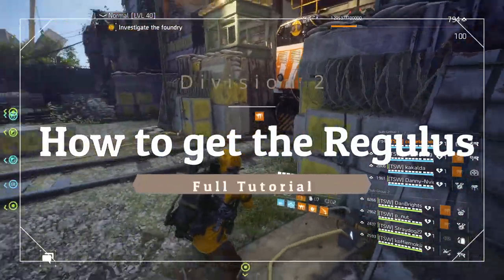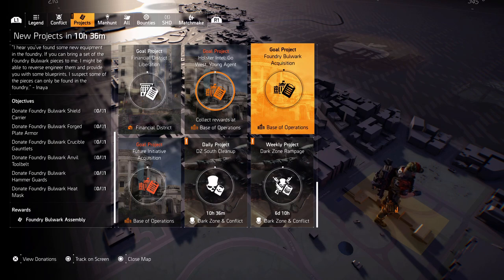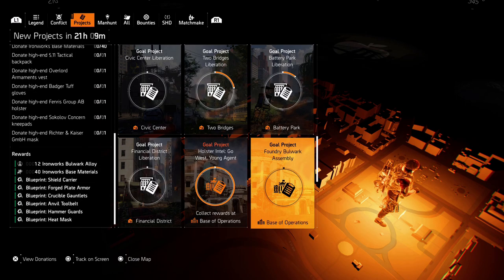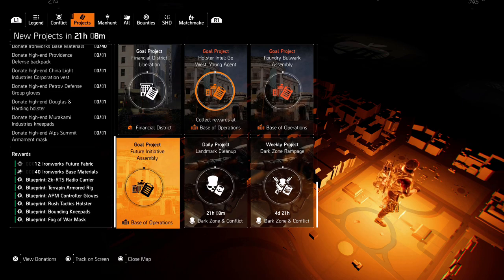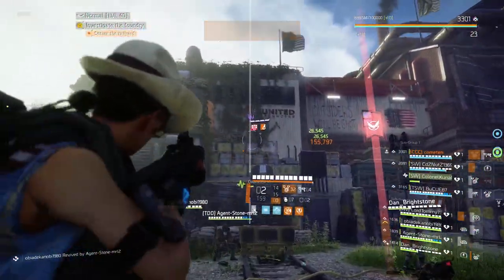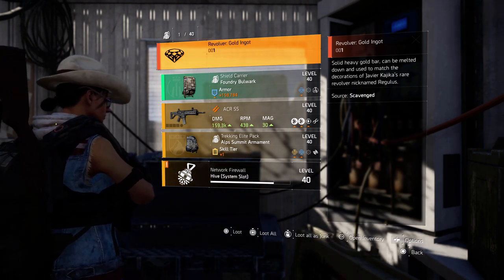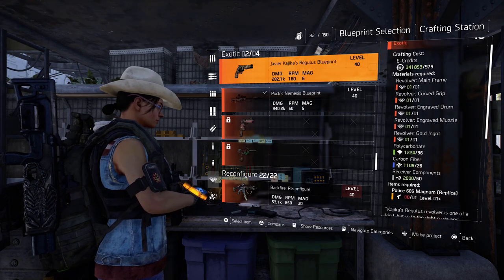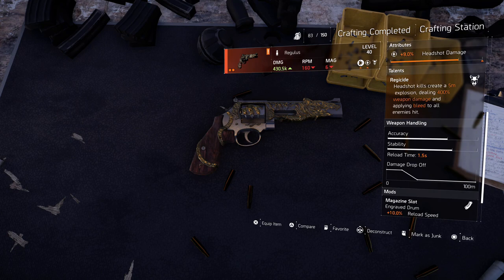Division 2 - How to get the Regulus - Full Tutorial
00:00 Intro
00:39  Foundery Bulwark Acquisition and Future Initiative Acquisition
01:11  Foundery Bulwark Assembly and Future Initiative Assembly
02:34  Rats Gnaw Our Bones (Regulus Project)

Parts:
02:52 Revolver:  Main Frame
03:22 Revolver:  Curved Grip
03:41 Revolver:  Engraved Drum
04:04 Revolver:  Engraved Muzzle
04:14 Revolver:  Gold Ingot

04:29 Crafting Bench

Step 1 :
Finish Iron Horse for the first time.

00:39 Step 2:
Donate ALL six pieces for both the Bulwark set and all six pieces for the Future Initiative set. The six pieces of equipment for each are the mask, chest, holster, backpack, gloves, and kneepads.
Now you will get 2 new projects, Foundery Bulwark Assembly and Future Initiative Assembly

01:11  Step3:
Here is a list for each project of what you need to donate. A tip donate only Ironwork Base Materials on one of the projects at a time. You will get it back after you finish the project and you can redonate it on the next project.

Bulwark Project:

Ironwork Bulwark Alloy: 12
Ironwork Base Materials: 40
5.11 Backpack
Overlord Chest
Badger Tuff Gloves
Fenris Holster
Sokolov Kneepads
Richter & Kaiser Mask

Future Initiative Project:

Ironwork Future Fabric: 12
Providence Backpack
China Light Chest
Petrov Gloves
Douglas & Harding Holster
Murakami Kneepads
Alps Mask

02:34 Step 4:
Once this is done you will get the final project. (Rats Gnaw Our Bones)
After the weekly reset and once the Foundry Bulwark Assembly and Future Initiative Assembly projects have been fully completed you must re run the Raid, Each Boss will drop an Exotic Component with the final part coming from the chest.

Step 5:
Donate all parts to Inaya and you will receive the blueprint.

04:29 Step 6:
Go to the crafting bench and craft a Police 686 Magnum replica, following this you should now be able to craft your Regulus.

If you want more Regulus and you have more than one character you can farm up to 4 every week. Move your Regulus to another character (It MUST be moved to another Character and NOT the stash) do the raid again. Parts drop ONLY once per week per character.

Clan Tag: [CCC]
Clan Name: Clown Car Clan
Platform: Playstation, XBOX & PC
Region: EU
Focus: Raids / Legendary Content / Daily Gaming
Activities: Shoot Stuff, Have Fun, Don't Die!
Requirements: A Fully Working Microphone and a Respectful, Patient & Friendly Attitude
Age: 25+